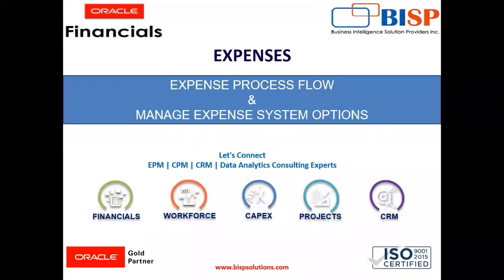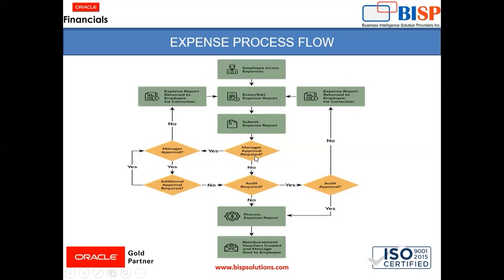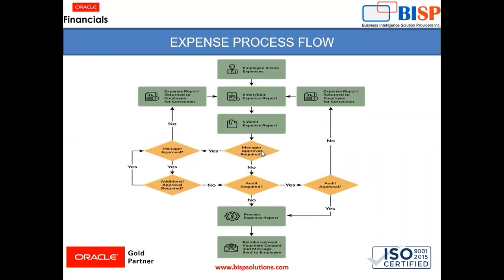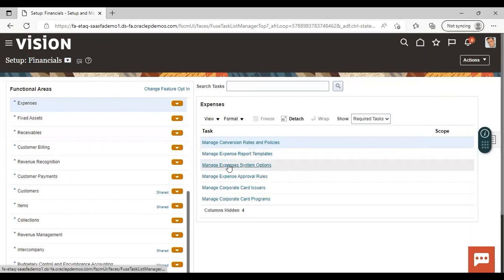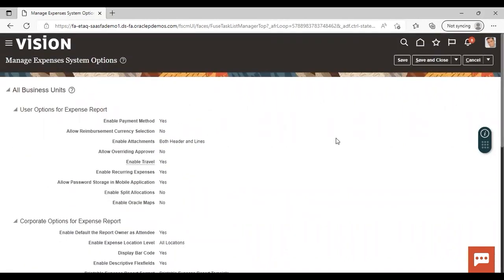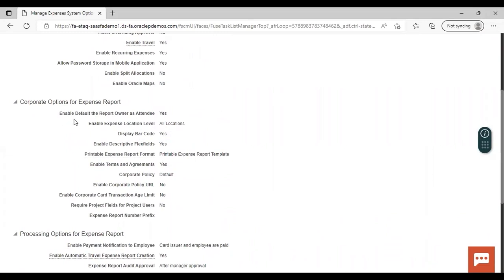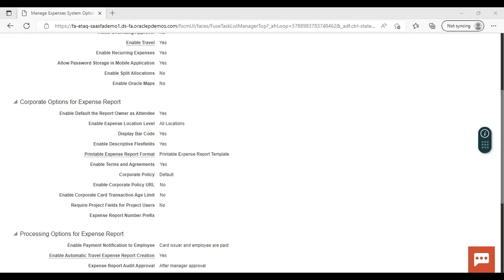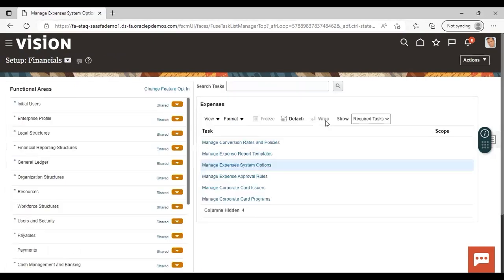Oracle Fusion Expense Process Flow | Oracle Fusion Expense System Options | Fusion Expense BISP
In this video tutorial, we will explain step-by-step Oracle Fusion Expense Process Flow
Learn Oracle Fusion Expense System Options